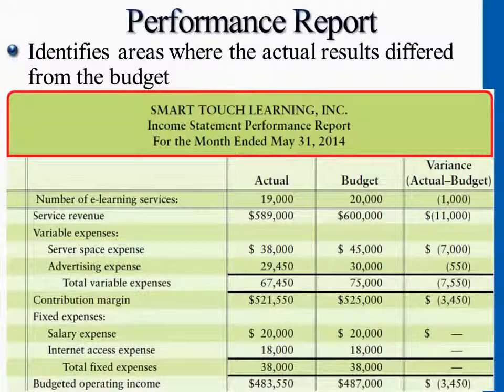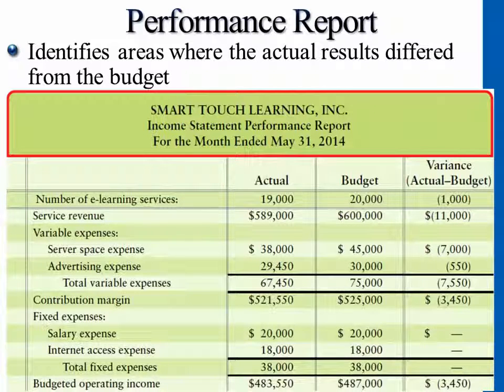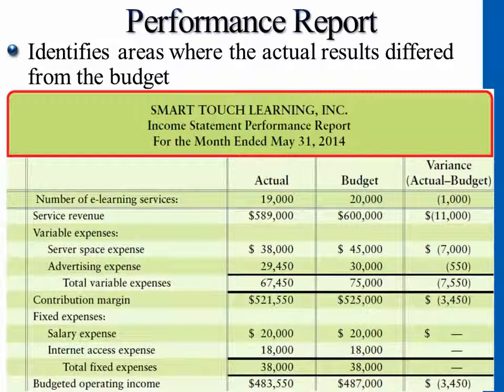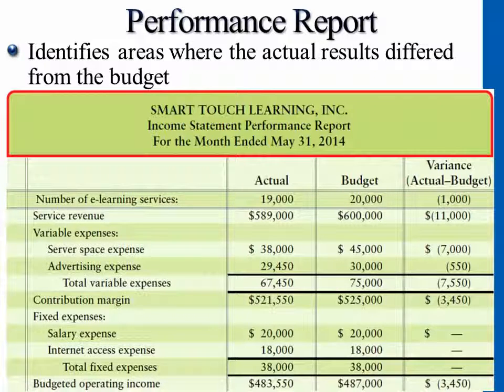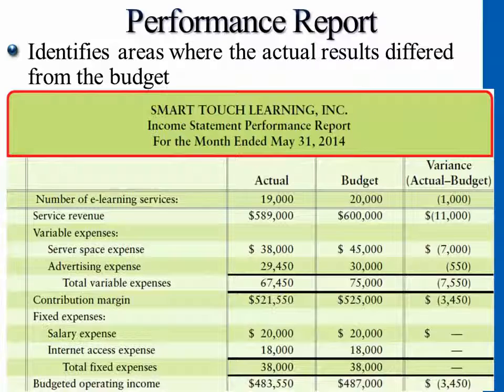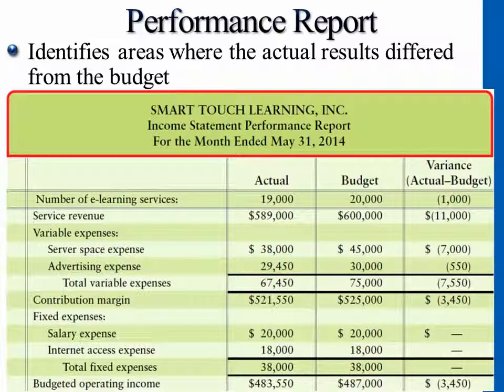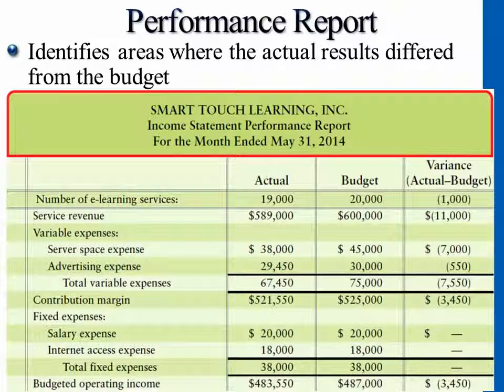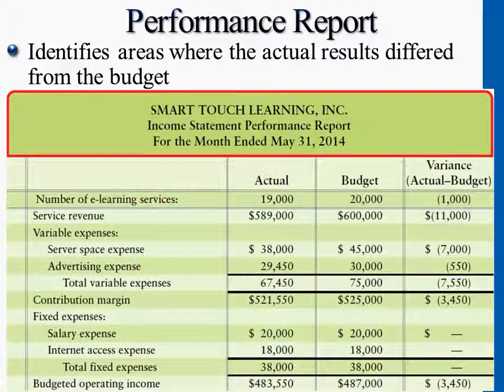Performance Report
Description:

The class begins with a brief recap of the previous lecture. Methods used to determine what investment to invest in are discussed (i.e. "Capital Investment Decisions"), such as NPV, IRR, and PI. After a few exercises are reviewed as well as the topics to be prepared for for the upcoming mid-term, the Professor moves on to cover chapter 22, which focuses on budgets (including why and how they are used). The steps to preparing an operating budget are also shown.